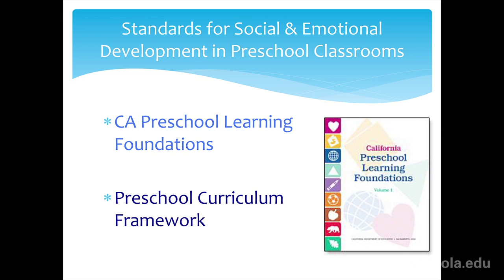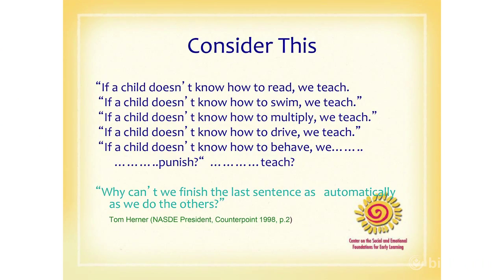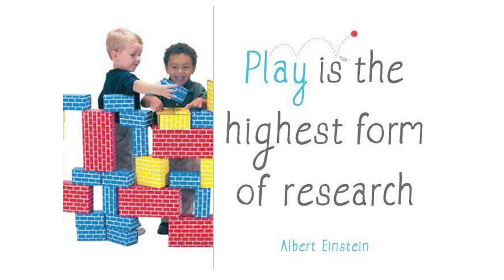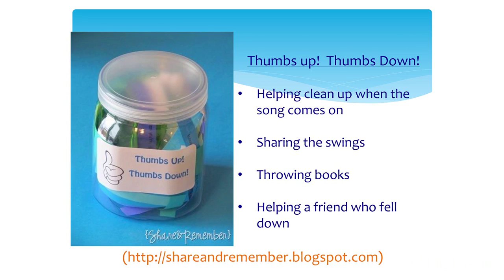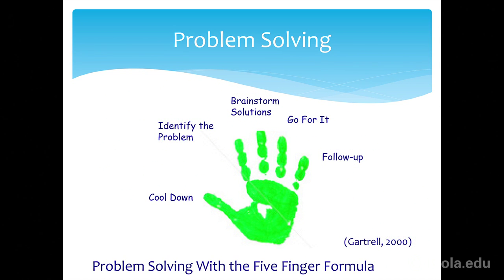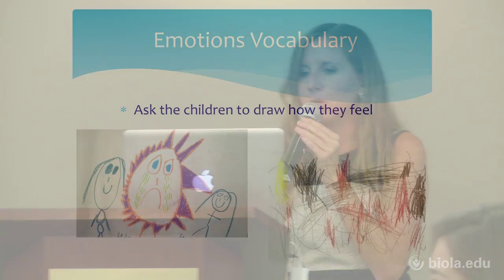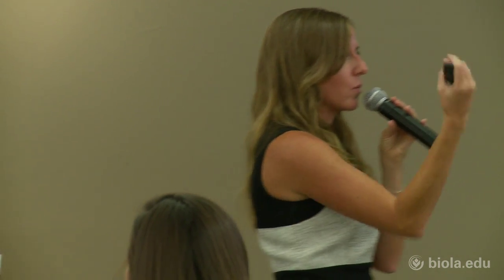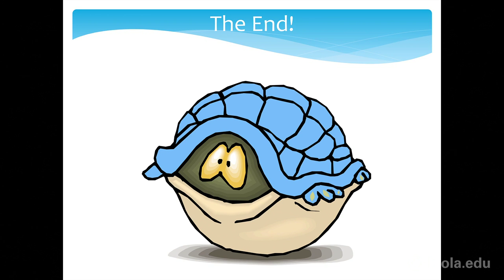Carly Bedard: Fostering Social and Emotional Skills, Part 3 [2014 Educators' Lecture Series]